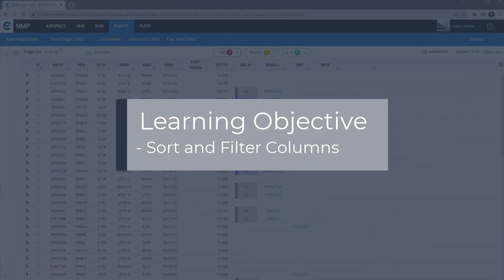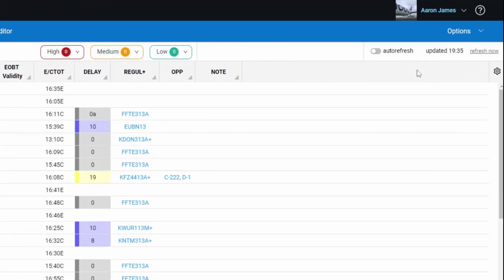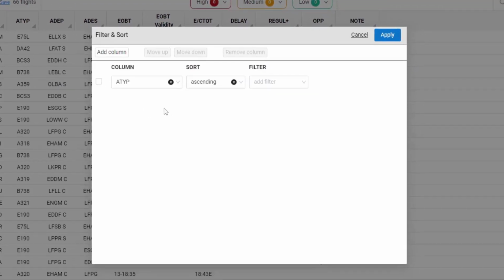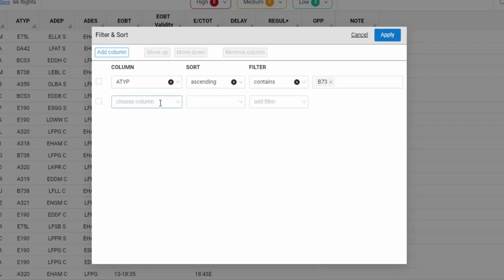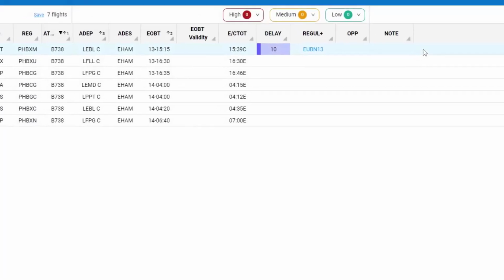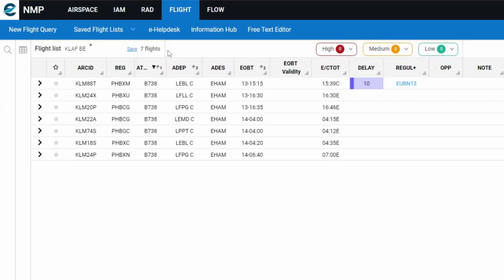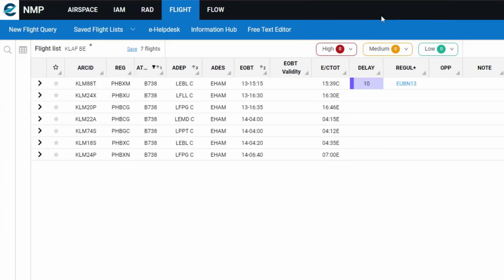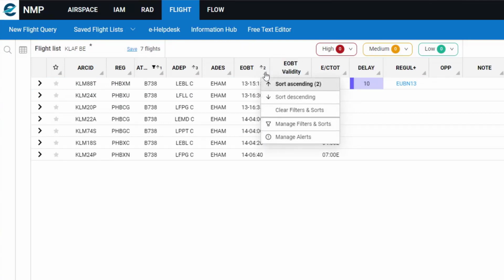6-NMP Flight : Flight list filtering and sorting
This tutorial will explain how to filter and sort the columns.